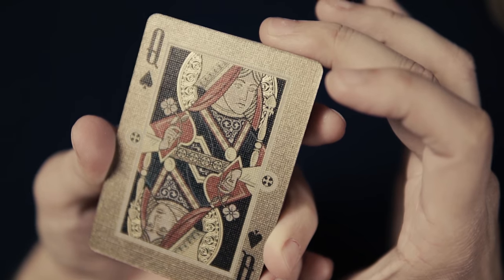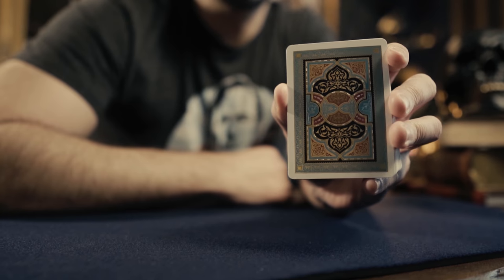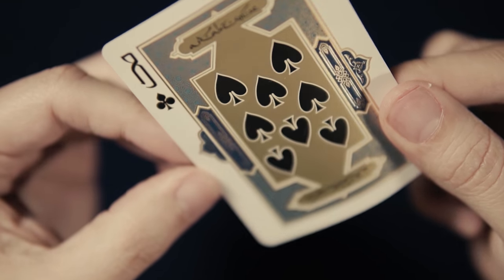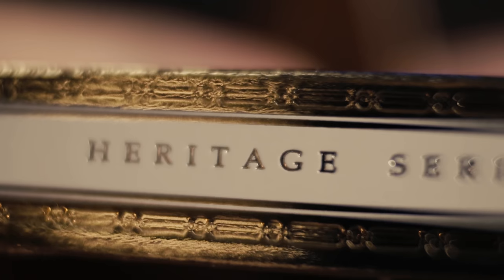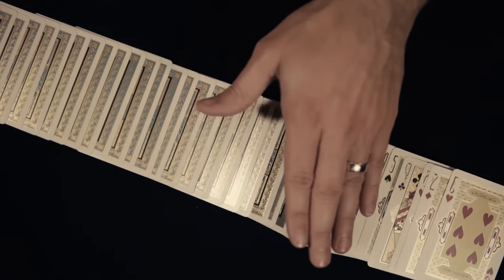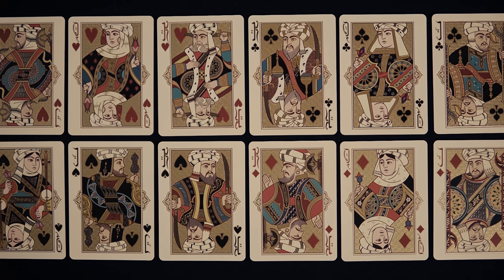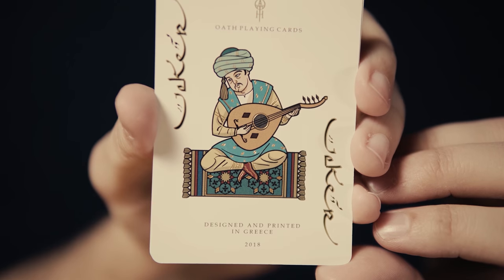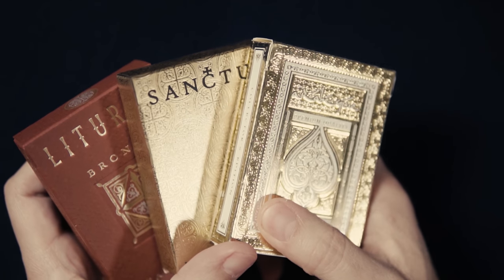MOST BEAUTIFUL DECK OR MOST COSTLY MISTAKE? Arabesque Error Deck by Oath Playing Cards Review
Not sure if there's a IG for Lotrek or not but the website is and you can definitely sign up for his newsletter. Also he often frequents the forums of unitedcardists.com to let people know what he's up to.

These cards have some of the most beautiful court cards in my entire collection... but is it worth the steep price?

This is a new channel an could use your support!

Visit Kardify.com for the latest in playing card news.